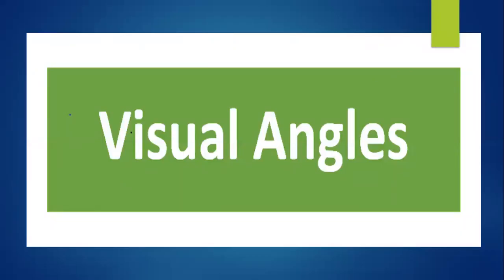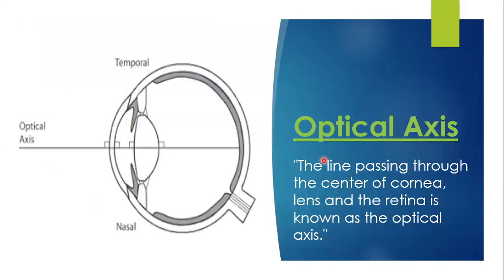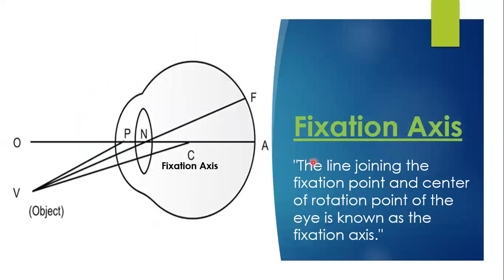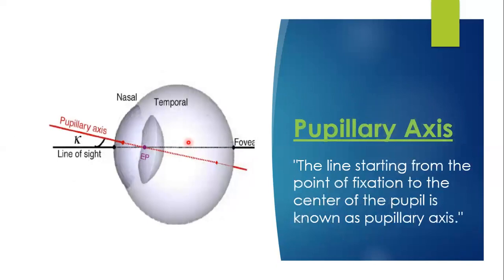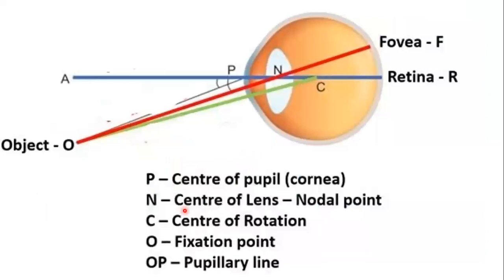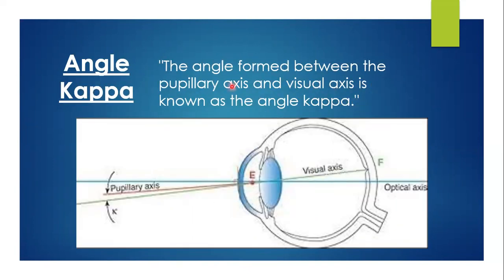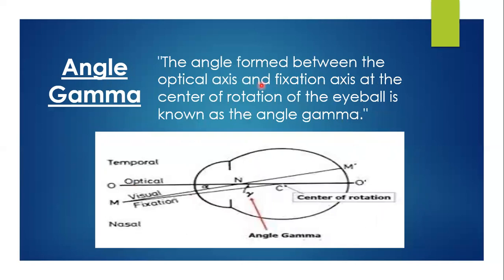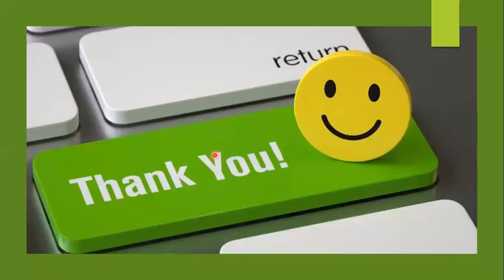Visual Angles // Axis and different Angles of the Eye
In this video, we have discussed different angles and axis present in the eye.
 Visual angles and axis are important concepts in the field of optics and vision. They refer to the angles and directions associated with the perception of visual stimuli by the human eye. Visual angles refer to the angular size of an object as it appears in the field of view. When we look at an object, its size is perceived based on the angle it subtends at our eyes. It is a measure of the angle between two lines extending from the eye to the endpoints of the object. Visual angles are used to study various aspects of visual perception, such as object recognition, depth perception, and visual acuity. They play a crucial role in understanding how the human visual system processes and interprets the size and distance of objects in our environment.
  The axis of the eye refers to the orientation or direction of certain structures within the eye and their alignment is very important to have clear vision and to focus objects clearly. The axis of the eye helps eye care professionals diagnose and treat various visual abnormalities, as well as design appropriate corrective measures to optimize visual acuity.